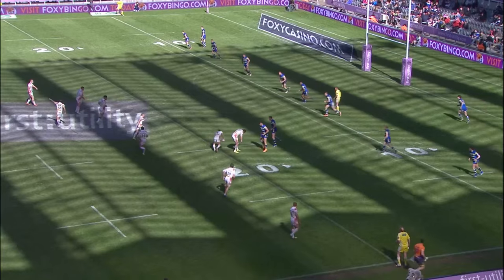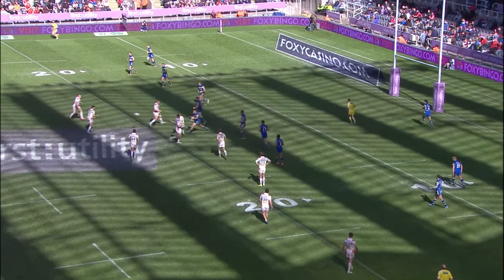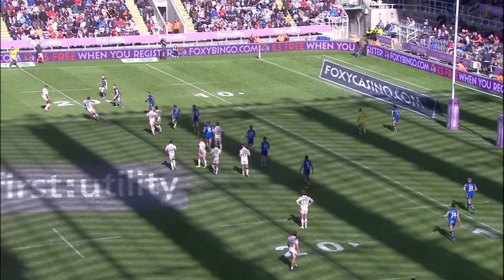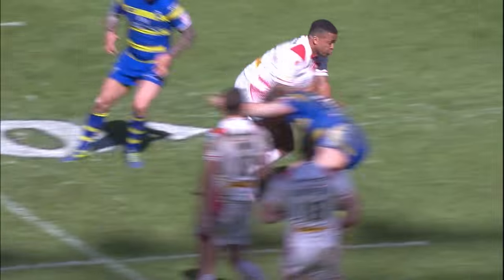Magic Weekend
Saints face Huddersfield on May 22 at the Magic Weekend.